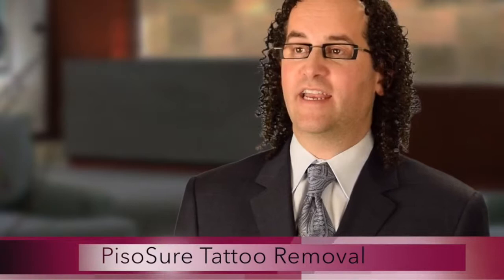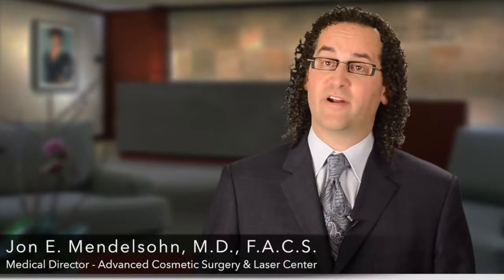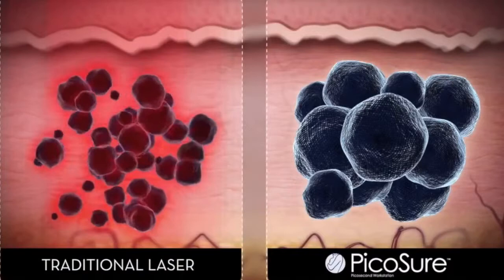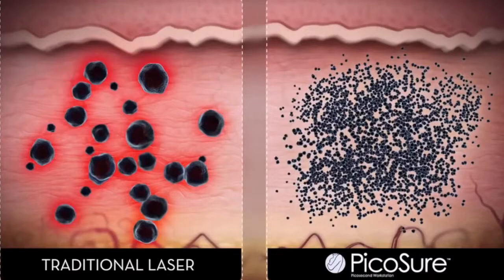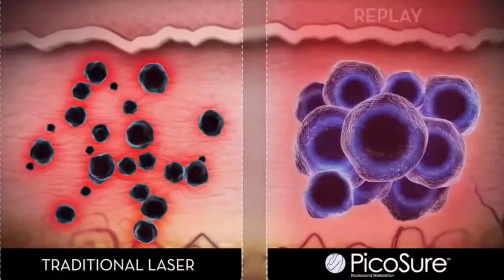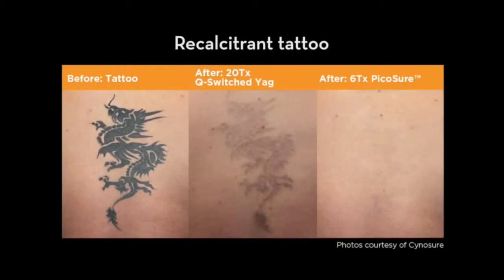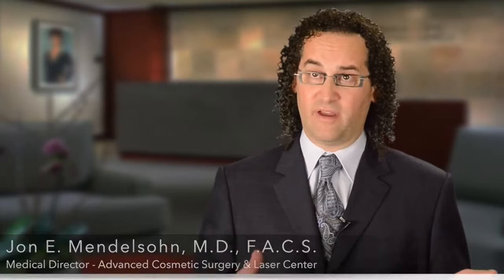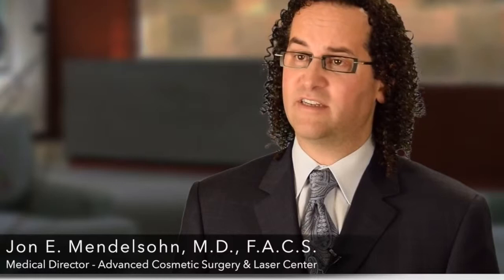Dr. Jon Mendelsohn reviews PicoSure Laser Tattoo Removal in Cincinnati.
Dr. Jon Mendelsohn reviews PicoSure Laser Tattoo Removal in Cincinnati.  PicoSure costs no more than traditional laser tattoo removal but delivers superior results using the world's most advanced technology.